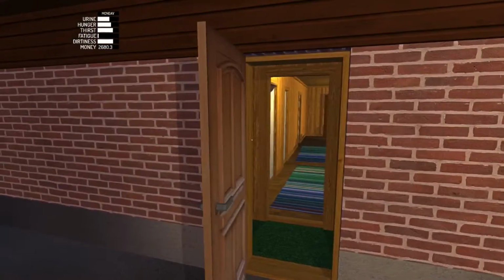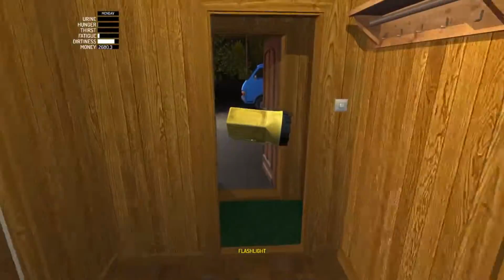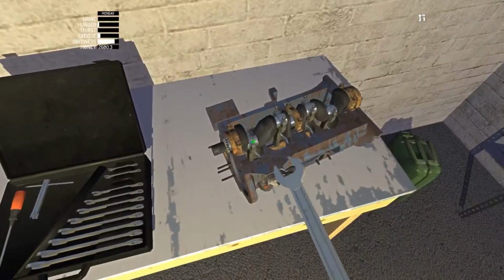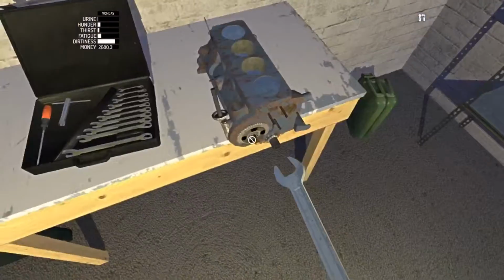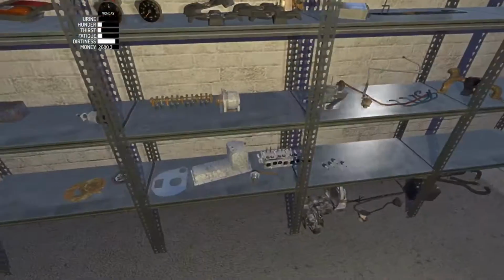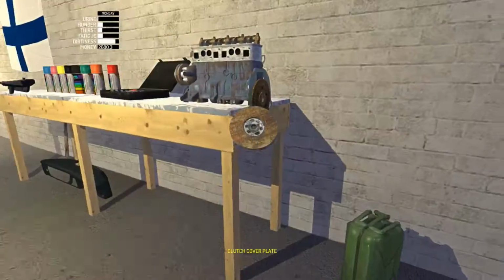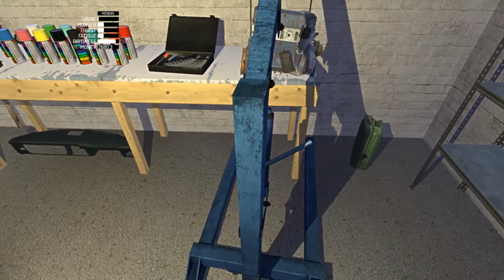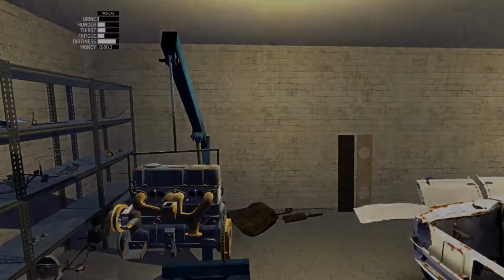ENGINE BUILDING | My Summer Car Ep6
In today's Episode, I get started on building the inline 4 engine that powers the Satsuma! Progress is being made!

My Summer Car is the ultimate car owning, building, fixing, tuning, maintenance AND permadeath life survival simulator. You start the game with hundreds of loose parts and assemble both car and engine.